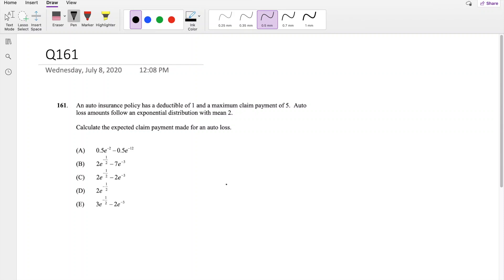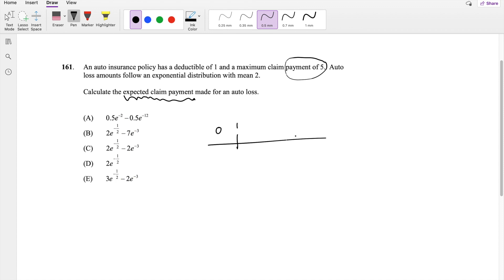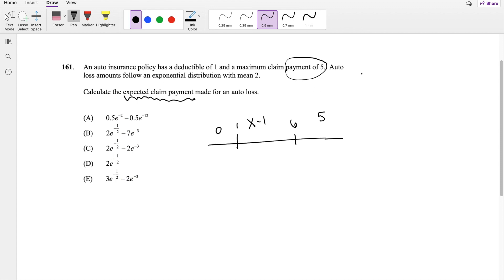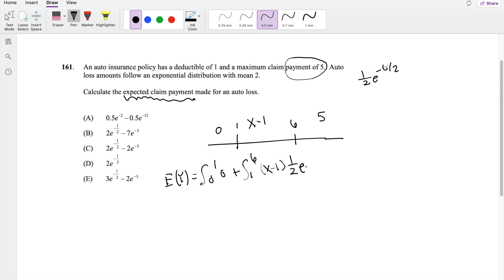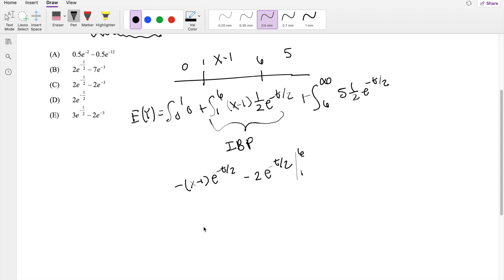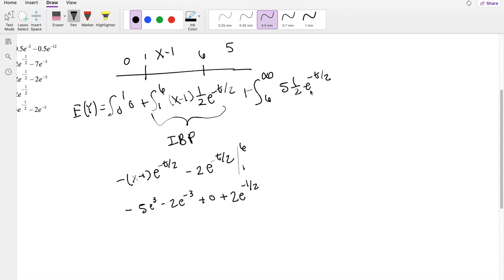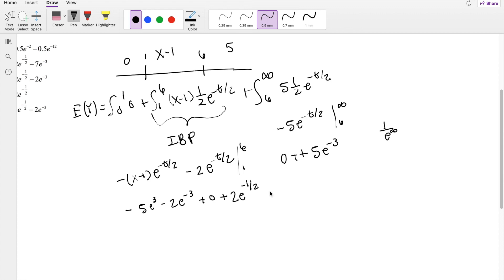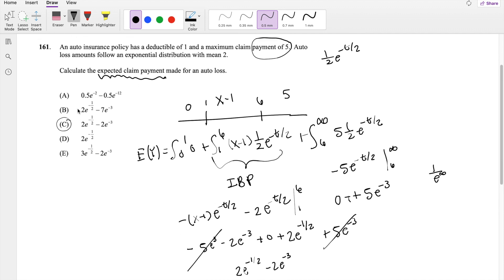SOA Exam P Question 161 | Expected value of Payment with Deductibles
An auto insurance policy has a deductible of 1 and a maximum claim payment of 5. Auto
loss amounts follow an exponential distribution with mean 2.
Calculate the expected claim payment made for an auto loss.